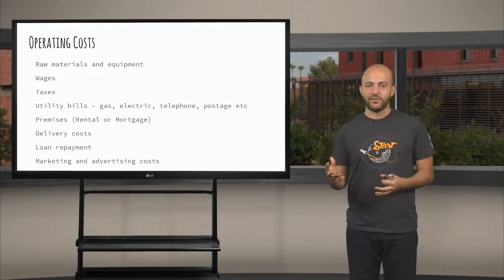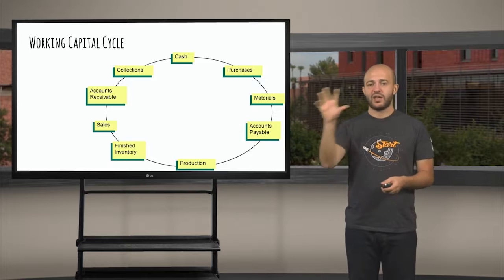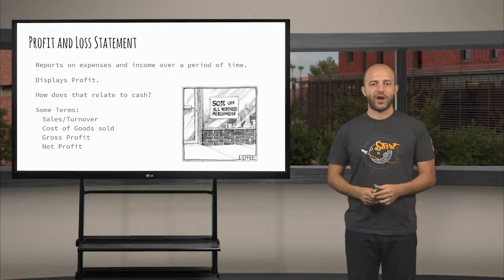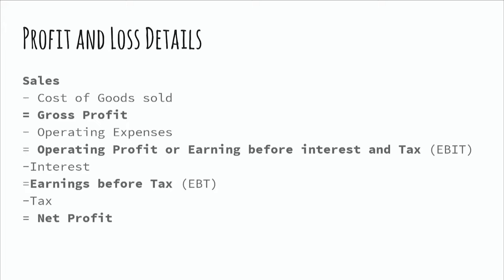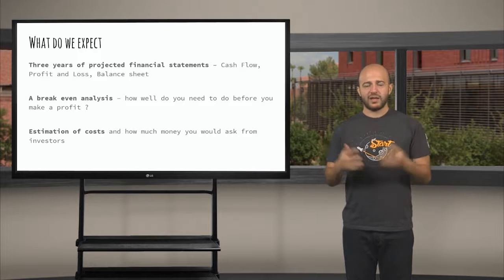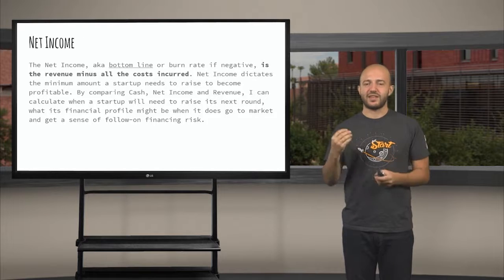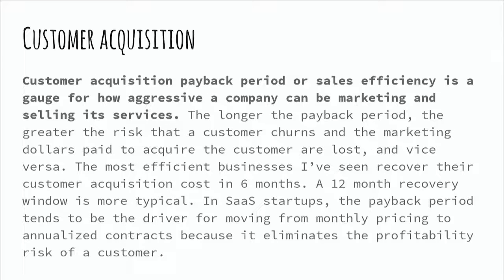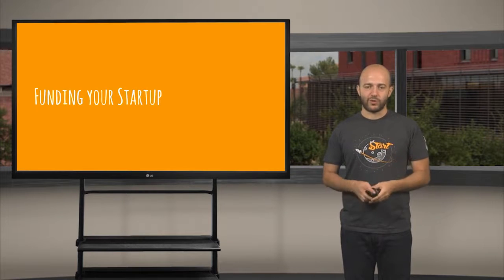Understanding Your Financial Operations